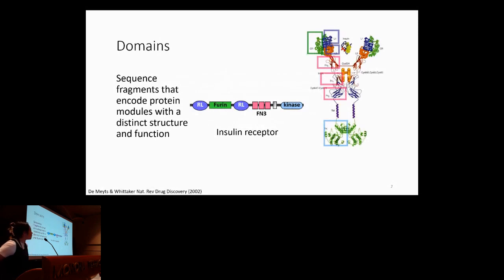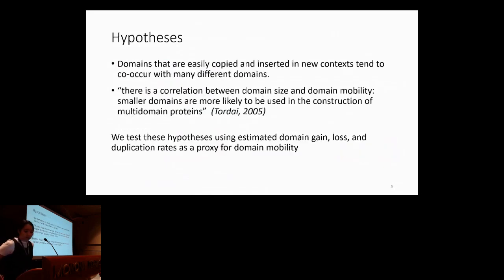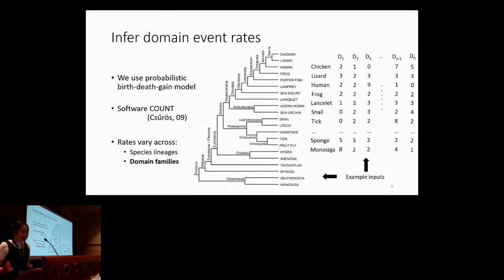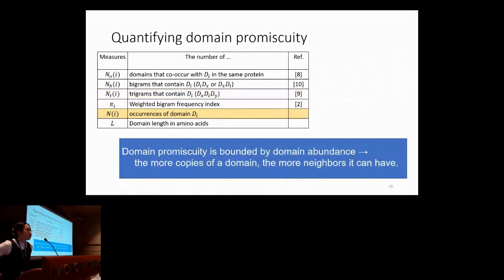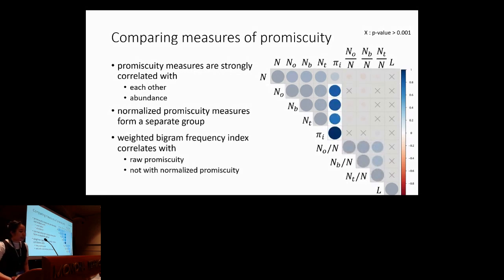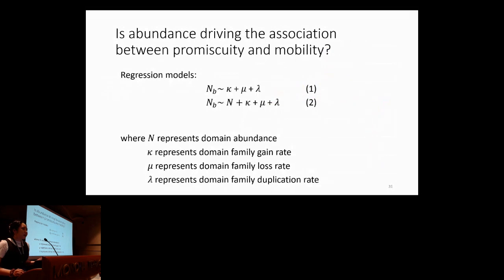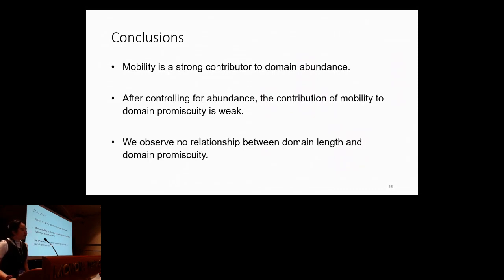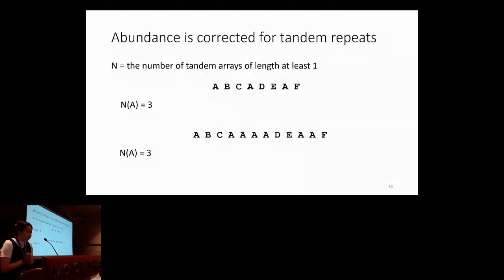Domain Promiscuity Correlates with Rates of... - Yuting Xiao - EvolCompGen - Abstract - ISMB 2022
Domain Promiscuity Correlates with Rates of Domain Gain and Loss - Yuting Xiao - EvolCompGen - Abstract - ISMB 2022